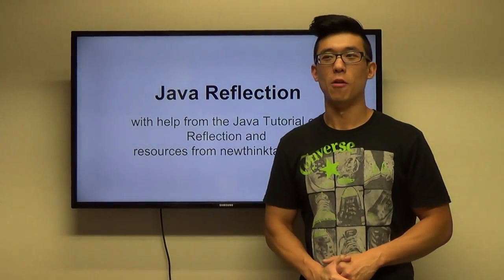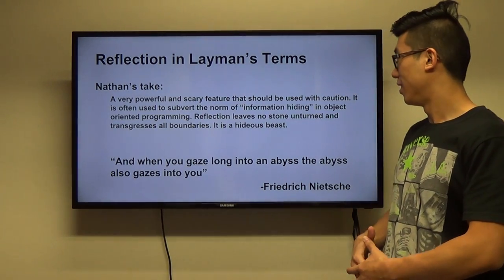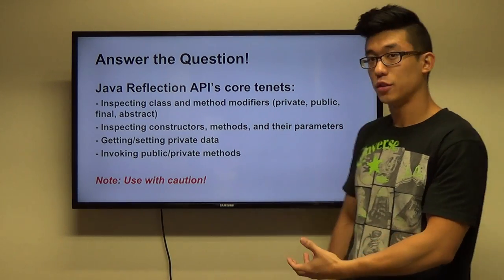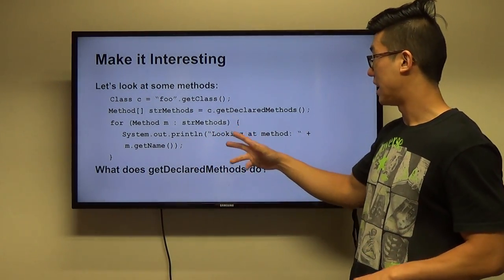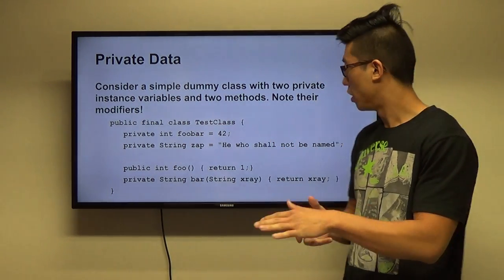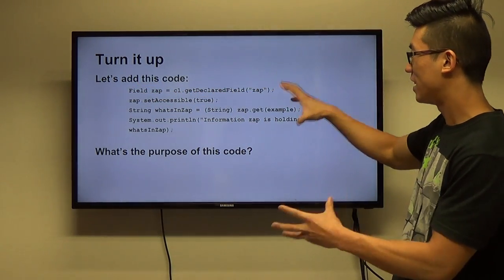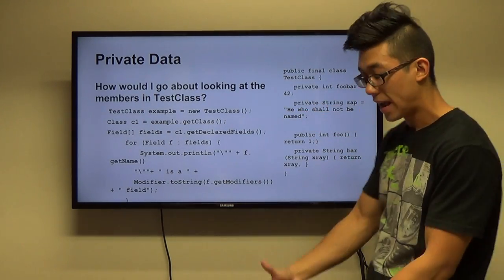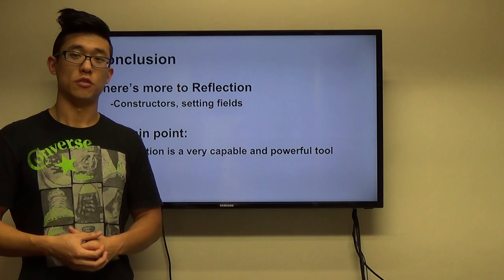Nathan talks about Java Reflection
I'm afraid I make Reflection sound like some kind of terrible monster in this video, and I do want to make the point that Reflection, when done right, is fine.